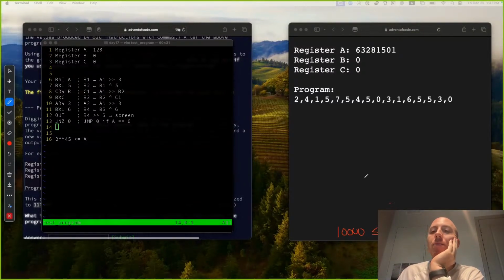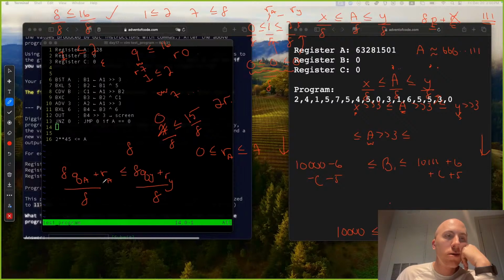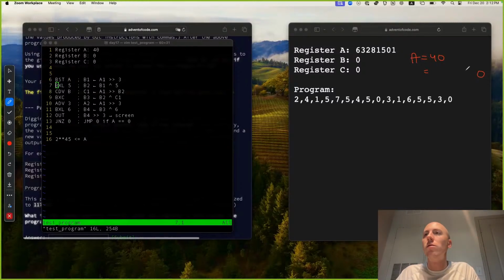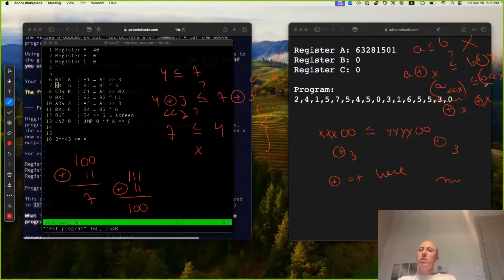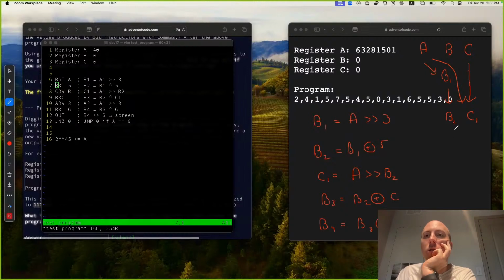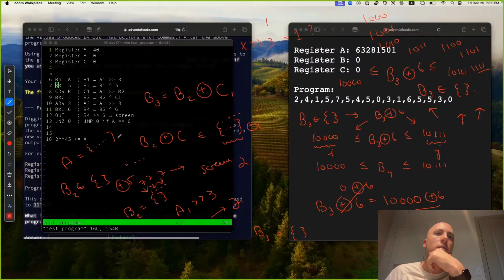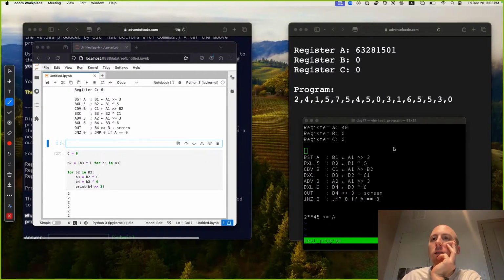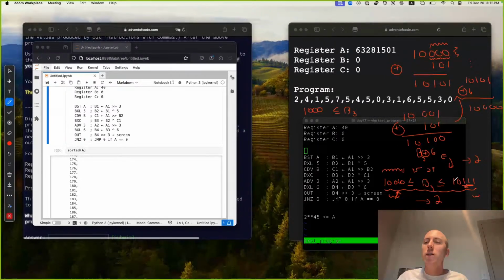🎄 Advent of Code - Day 17: Chronospatial Computer Part B - A Breakthrough! 🙌